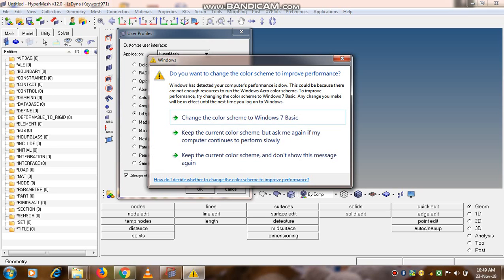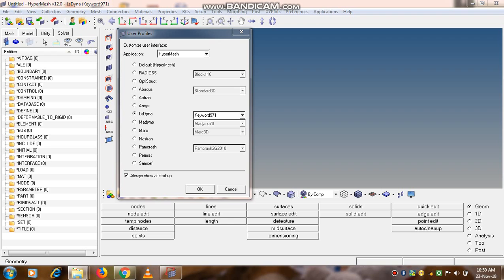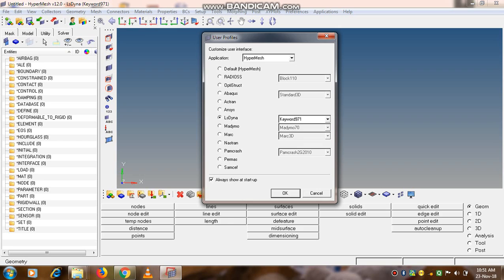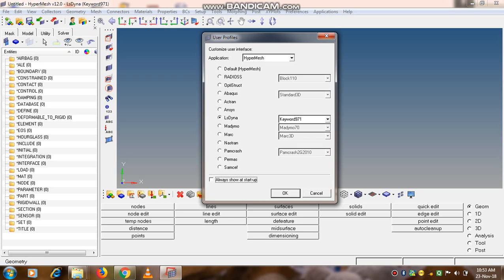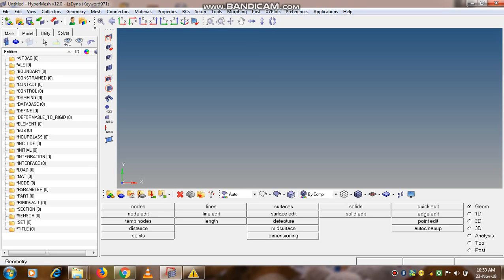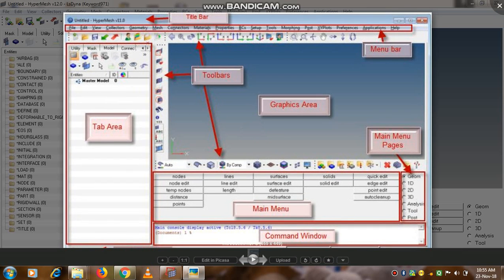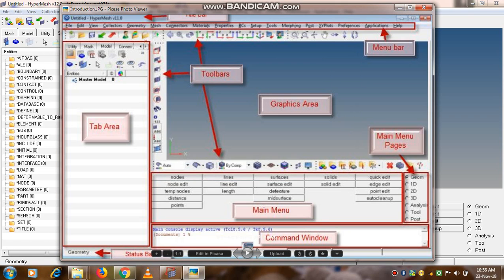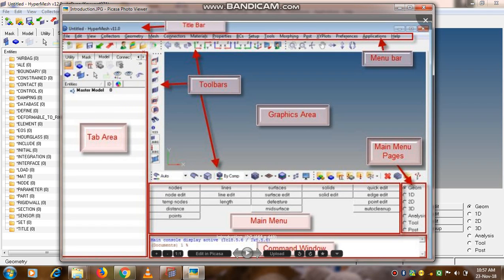Hypermesh Introduction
CAE